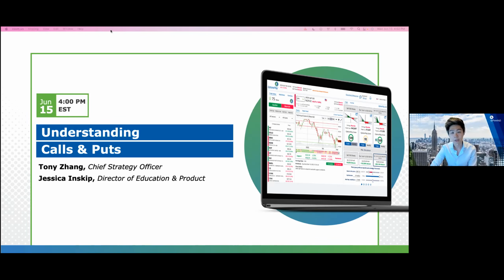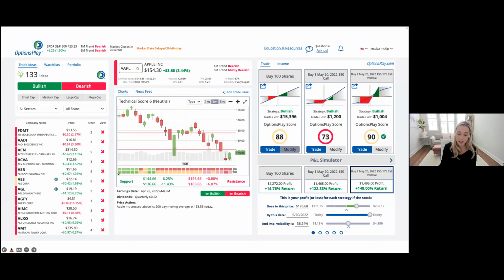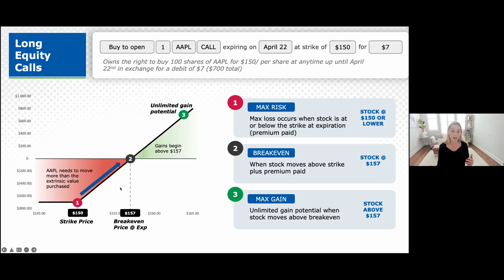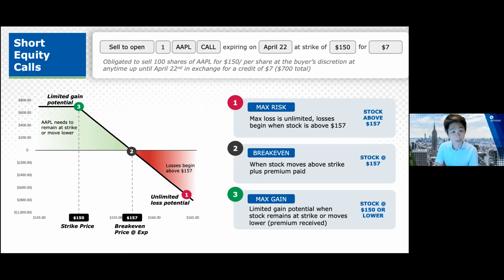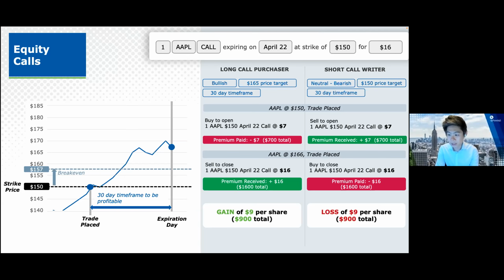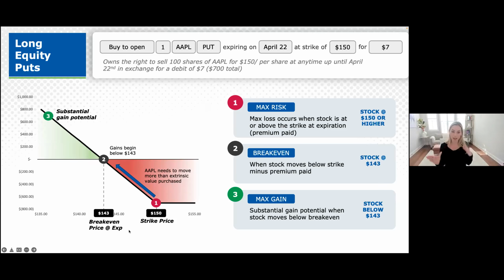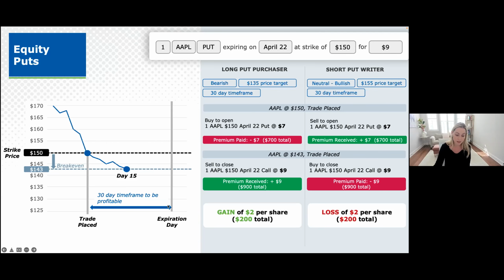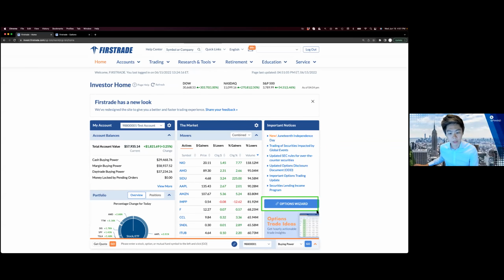Understanding Calls and Puts